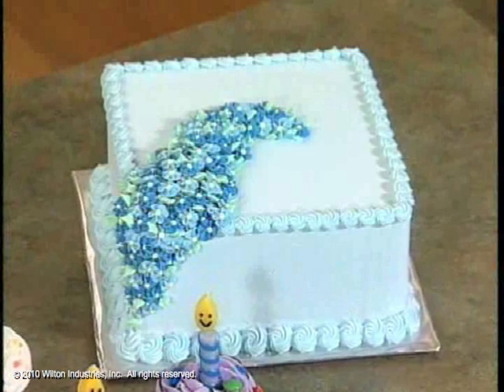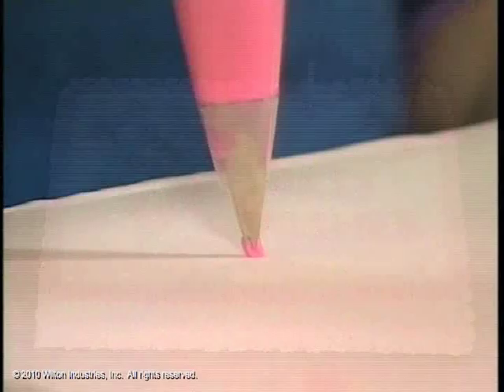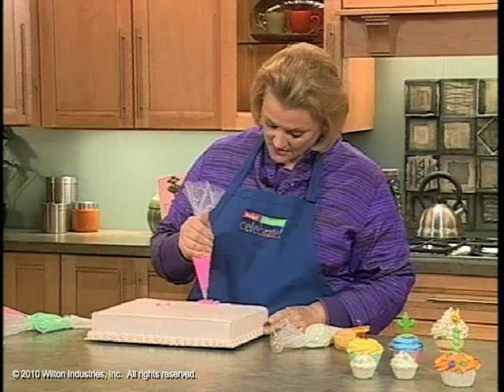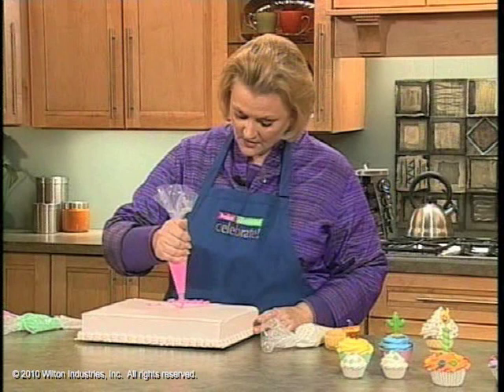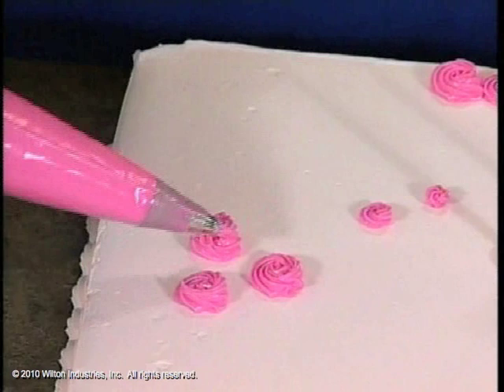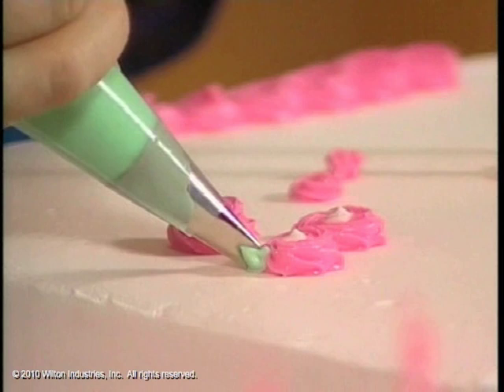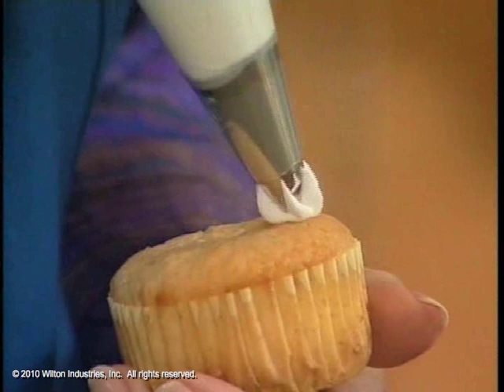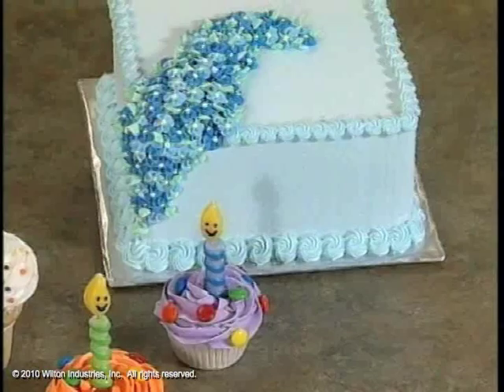Rosette and 1M Swirl Decorating Techniques from Wilton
Here is another quick way to decorate your cupcakes or cakes. It just takes minutes to pipe a fancy iced swirl and add colorful sprinkles.